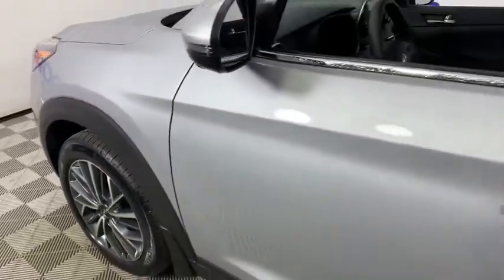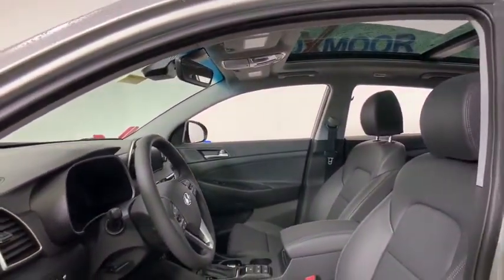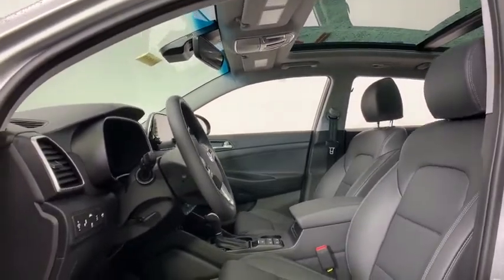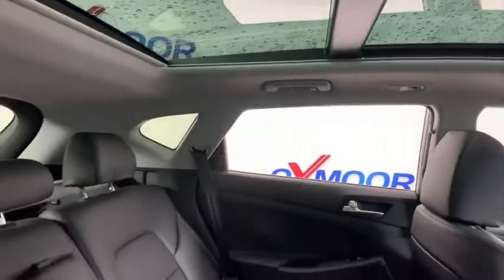2020 Hyundai Tucson at Oxmoor Hyundai | Louisville & Lexington, KY H13079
Silver New 2020 Hyundai Tucson available in Louisville, Kentucky at Oxmoor Hyundai. Servicing the Lexington, Elizabethtown, KY, New Albany, IN, Jeffersonville, IN area.

Oxmoor Hyundai
8107 Shelbyville Rd

2020 Hyundai Tucson Ultimate AWD. 21/26 City/Highway MPGbrbrAll Rebates included in pricing. Some buyers will not qualify for all rebates. Price includes: $2000 - Retail Bonus Cash. Exp. 05/04/2020